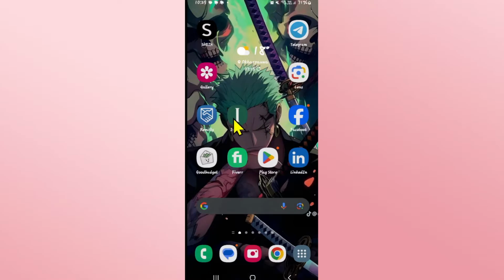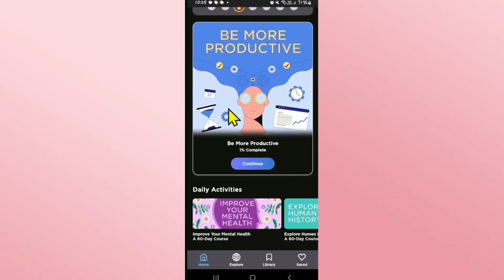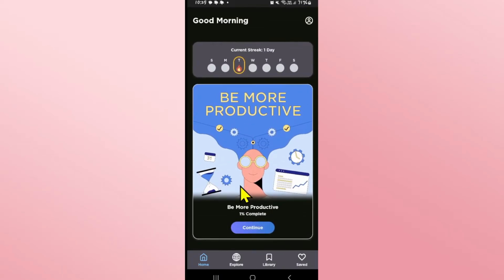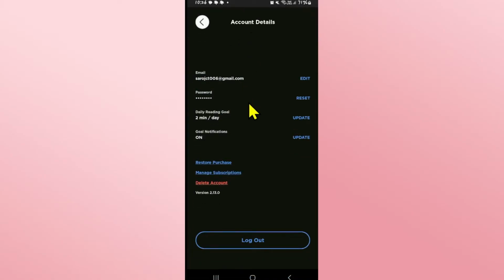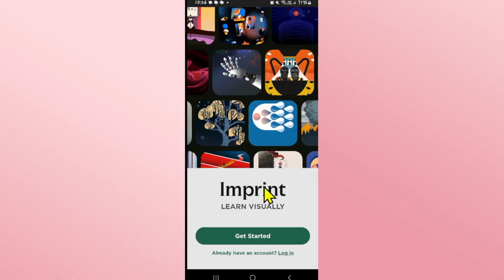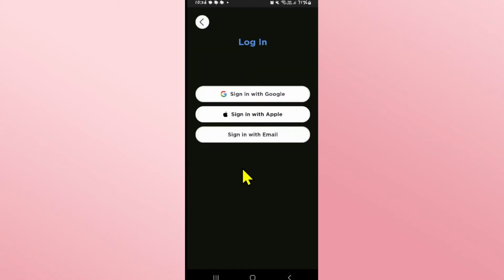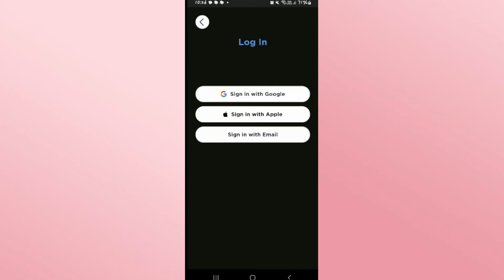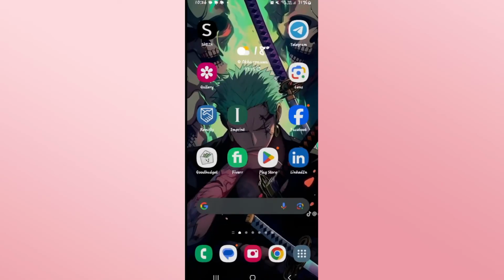Logout Imprint: How to Sign out from Your Account on Imprint App? 2024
Welcome to our Imprint App Tutorial! Ready to take a break from mindfulness and step away from your Imprint account for a while? In this video, we'll guide you through the simple steps of logging out of your account on the Imprint app, ensuring your privacy and security while maintaining control over your mindfulness journey.